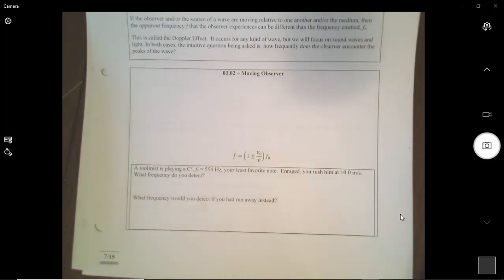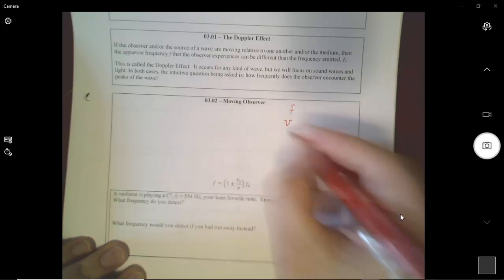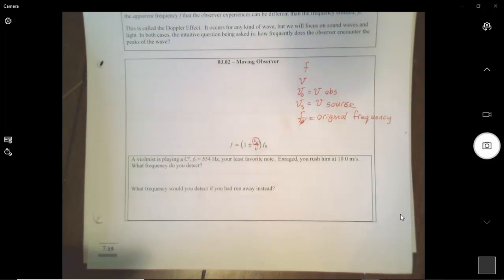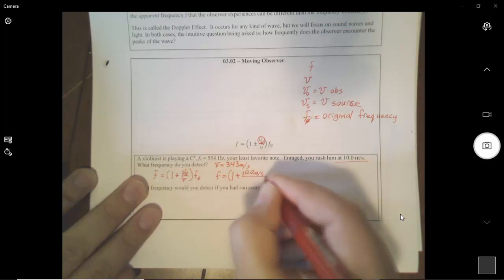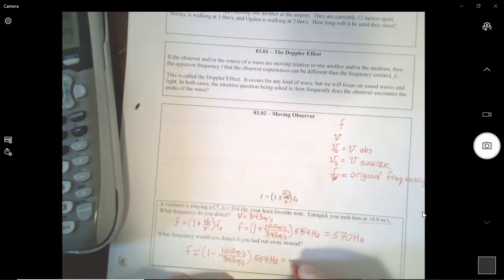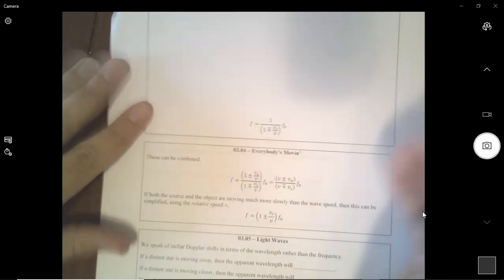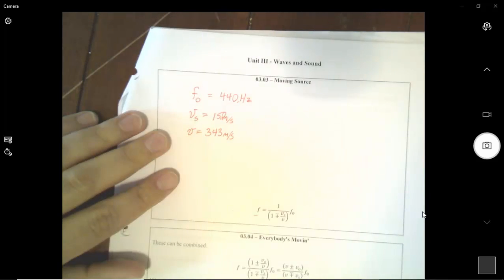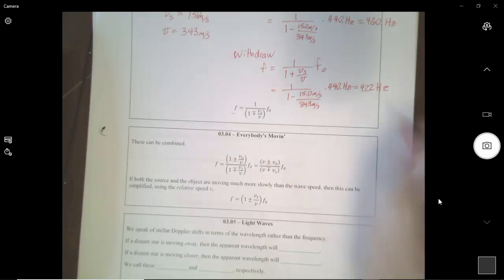College Physics 2 - Unit 03 - Doppler Effect Problems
Lessons 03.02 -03 in the notes